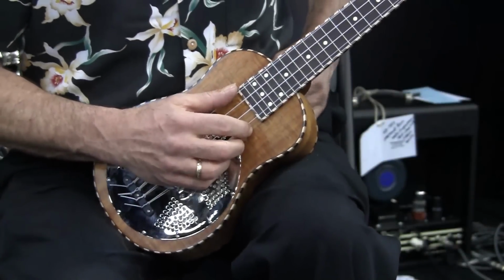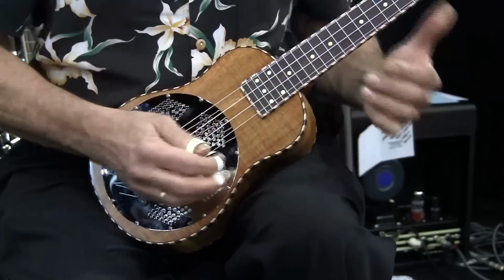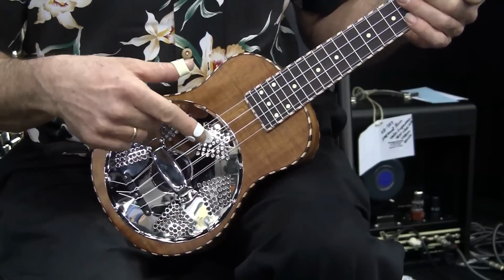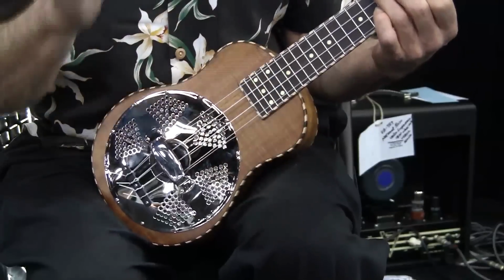3 Questions with Bob Brozman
Ukulele great Bob Brozman discusses his new two DVD lesson series on Homespun Tapes, The Ukulele Toolbox Vol. 1 & 2; A Comprehensive Course For Mastering The Ukulele in this 3 Questions Interview.